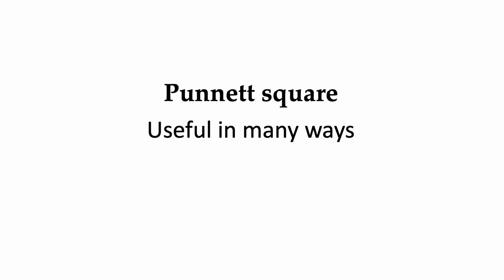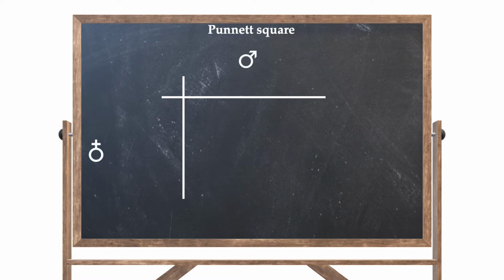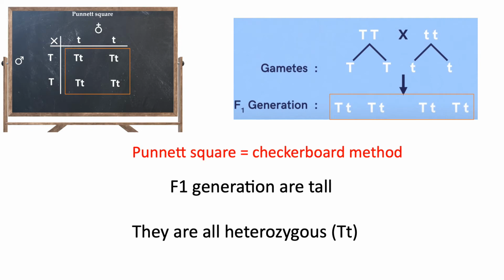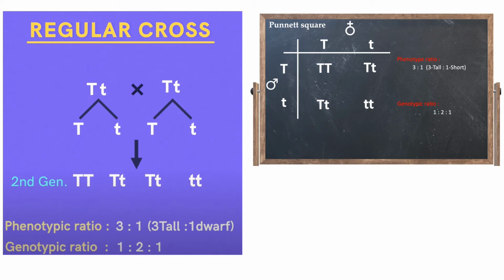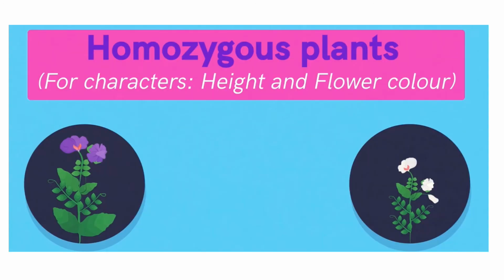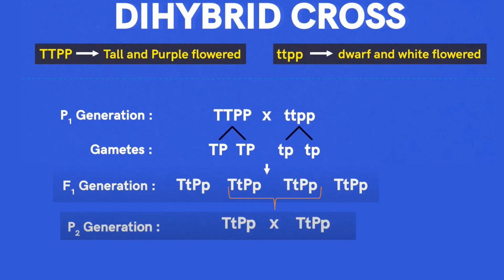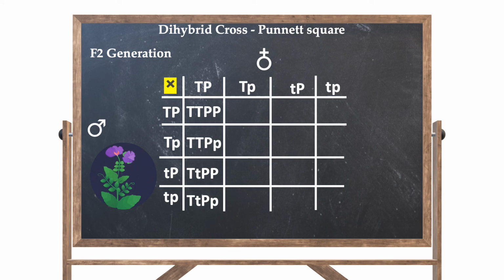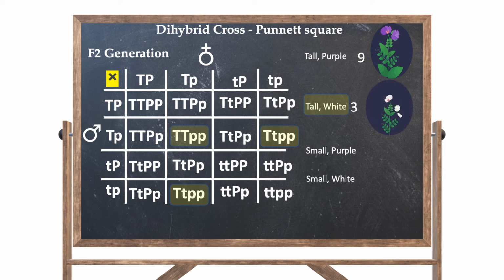Monohybrid and Dihybrid Cross MOV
Monohybrid and Dihybrid Cross